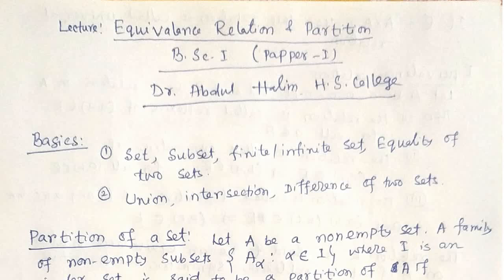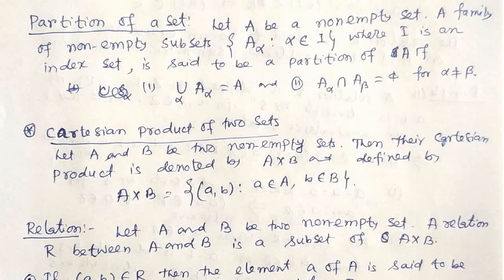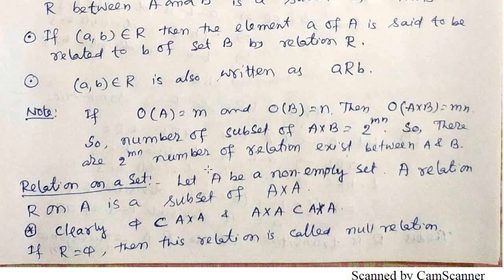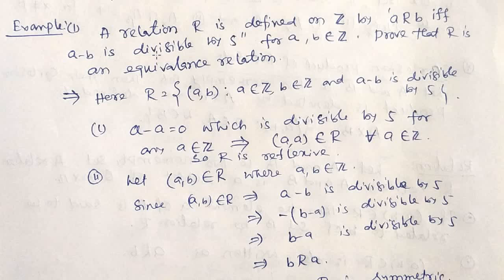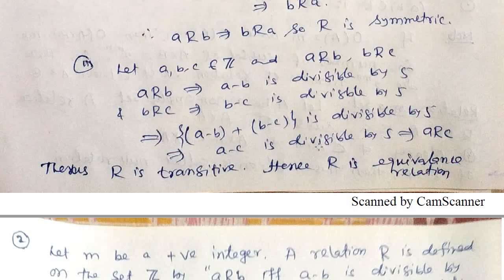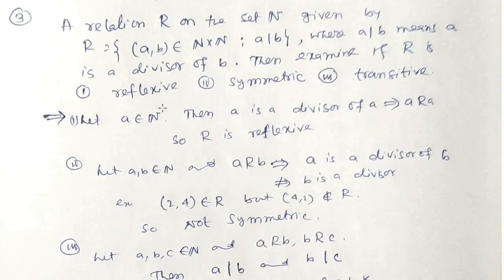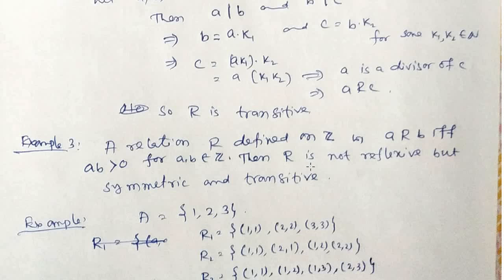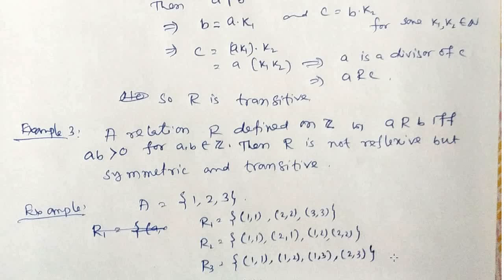Equivalence relation (Lec-1) for B.Sc Math Degree -1 by Abdul Halim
In this lecture I have talked about equivalence relation and gave some examples.